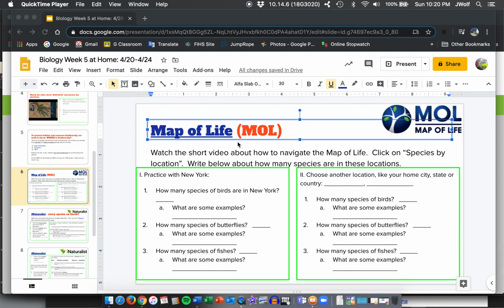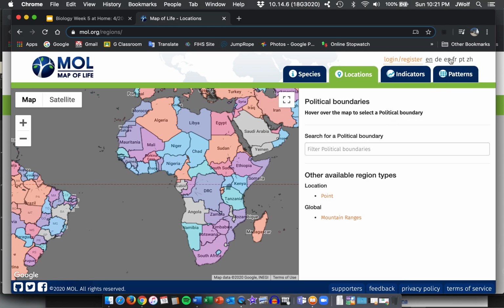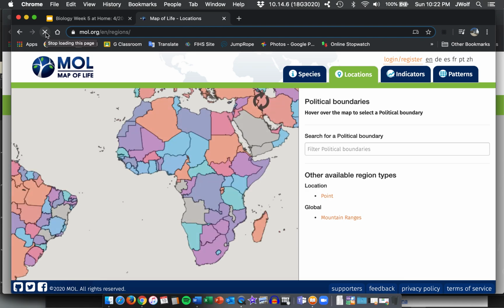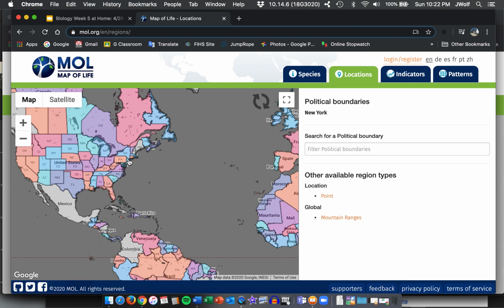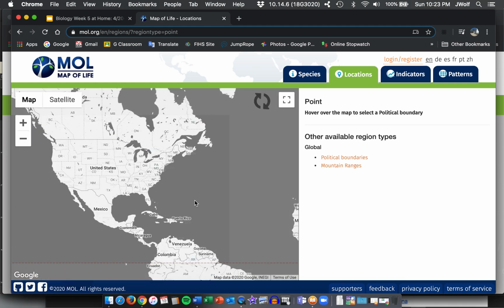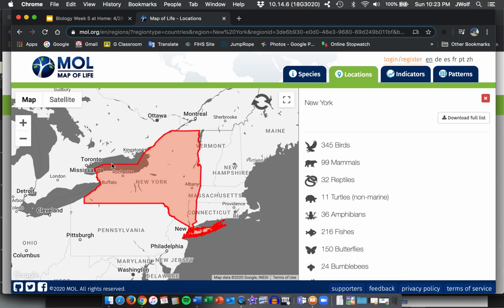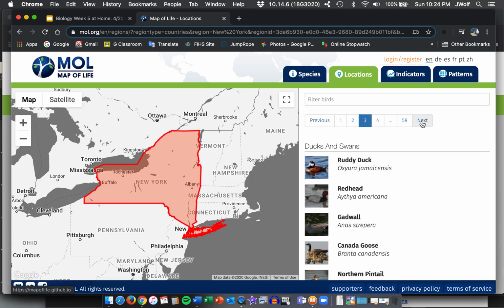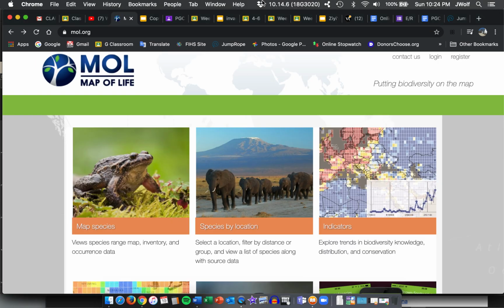Map of Life Instructions